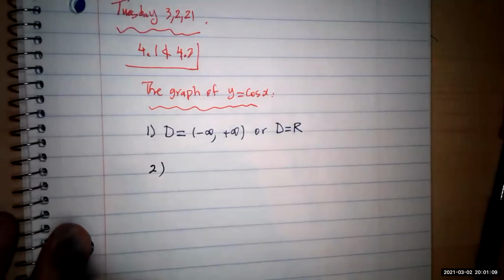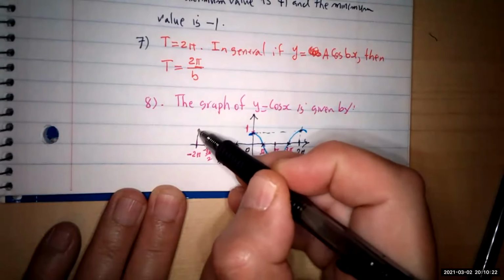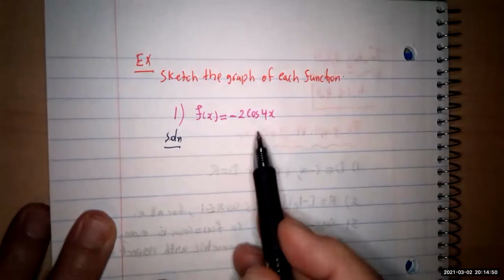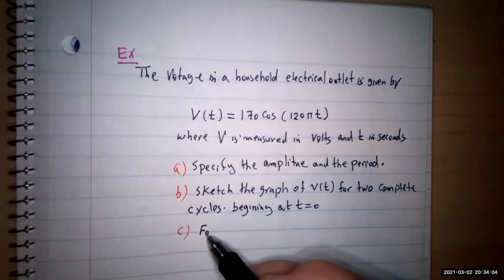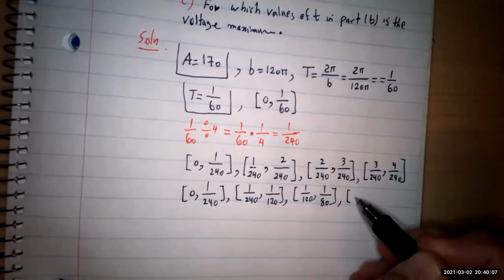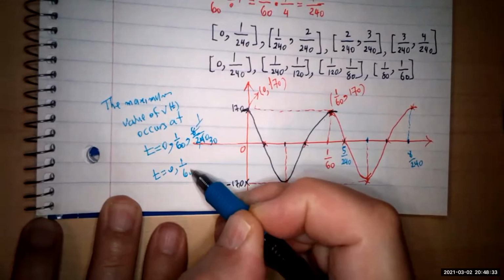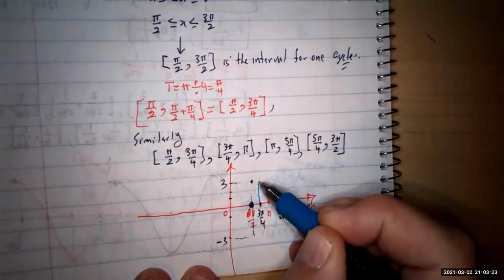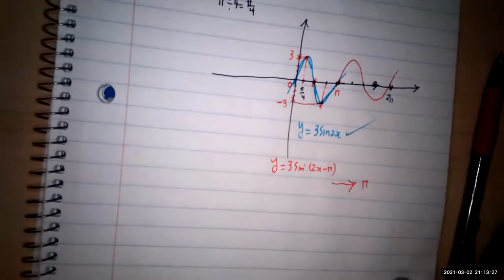Trigonometry (Part 5)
Sketching graphs of sine and cosine functions.@hzz1076